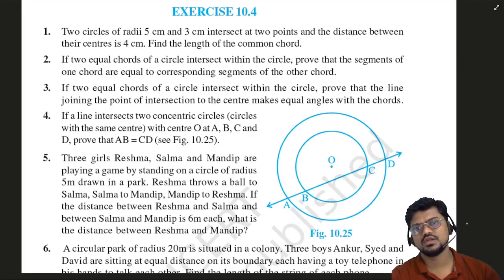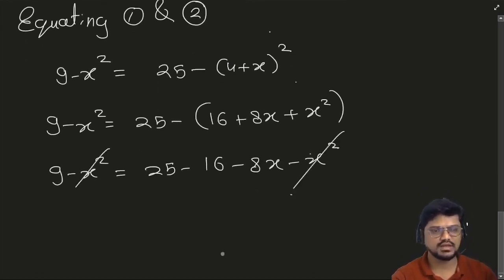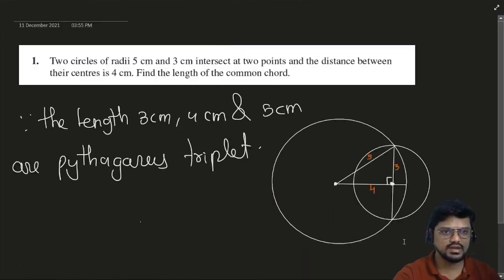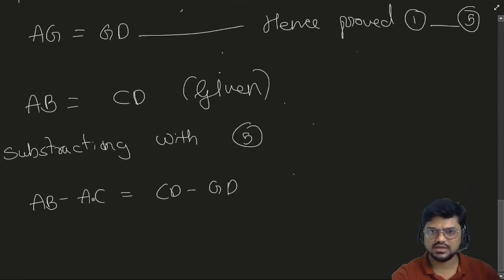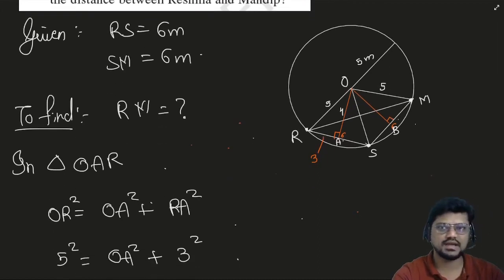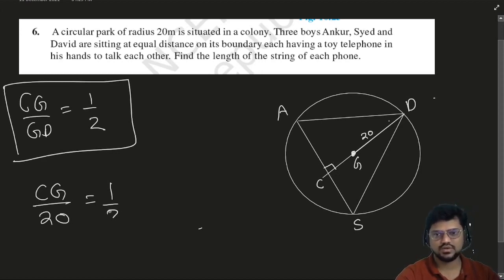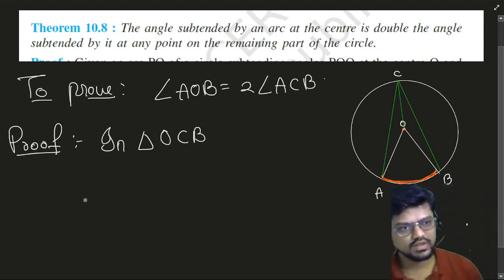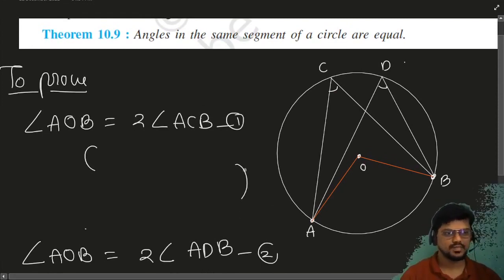10.4 Circles | Class 10th CBSE Mathematics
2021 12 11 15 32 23